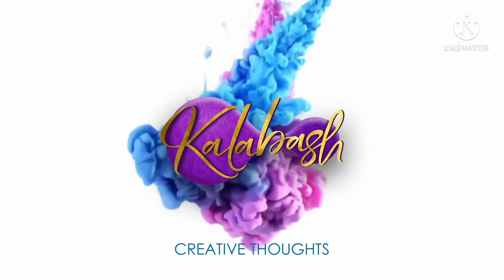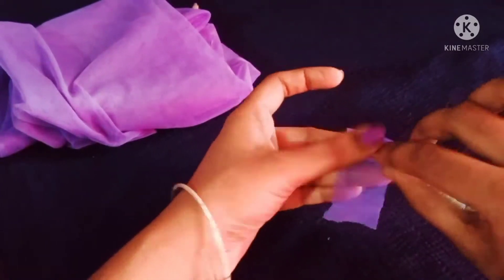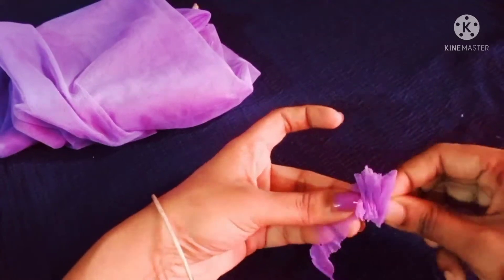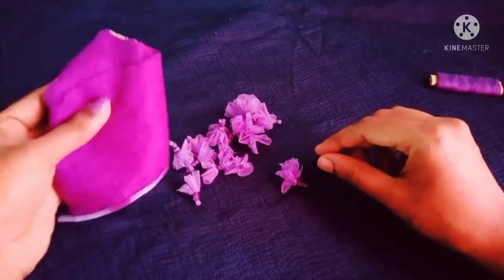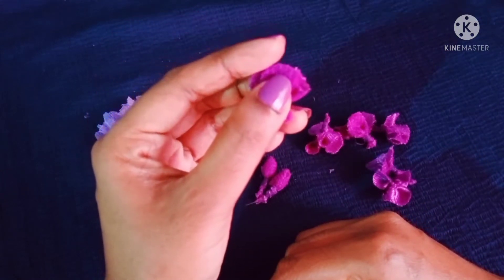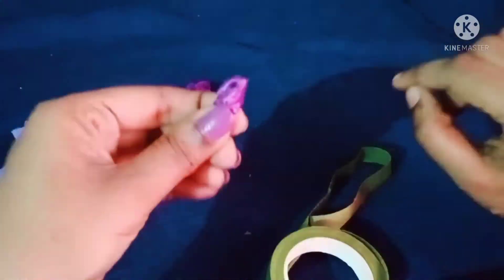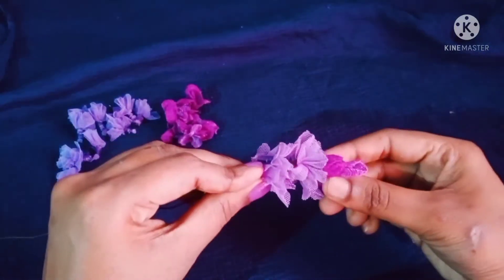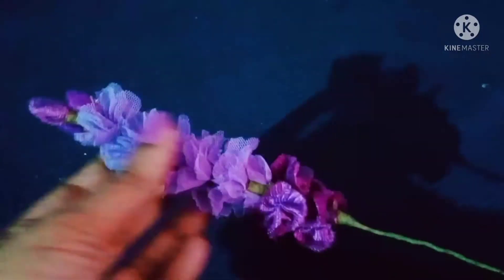Lavender flower making with cloth/Flower making ideas/malayalam/Flower No:1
Hi dears,
This video is about flower making ideas. Here i make lavender flower with net cloth
And materials used:
Net cloth,green tape, metalic wire, glue and thread